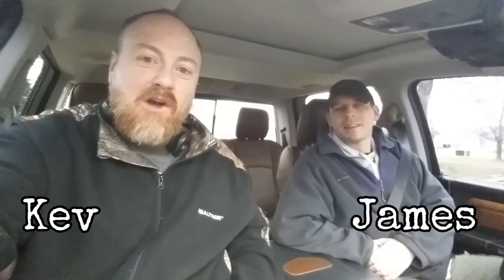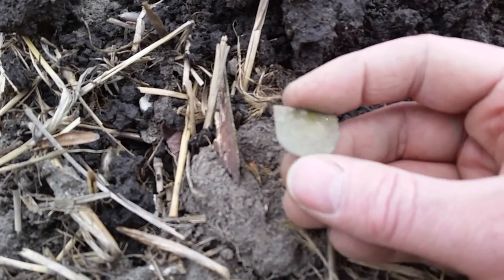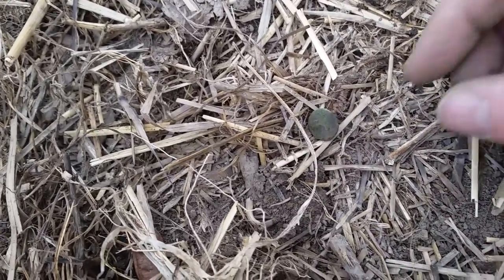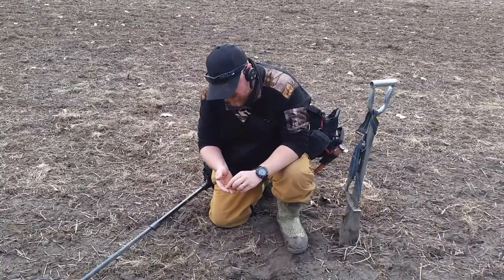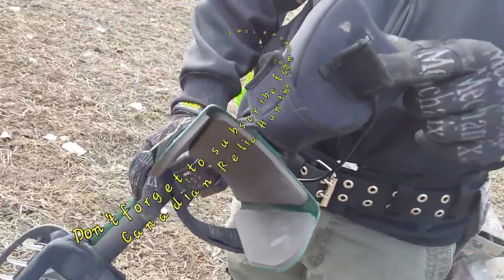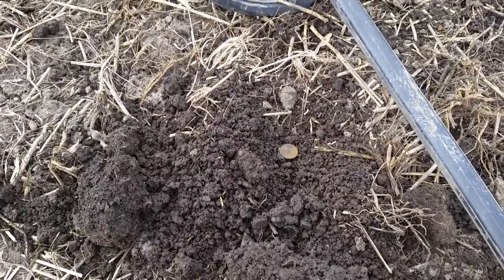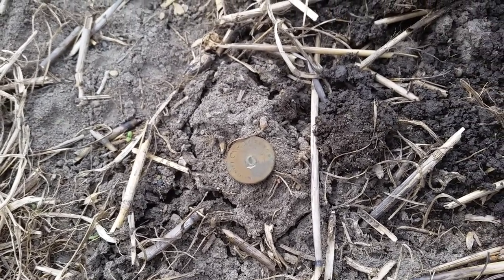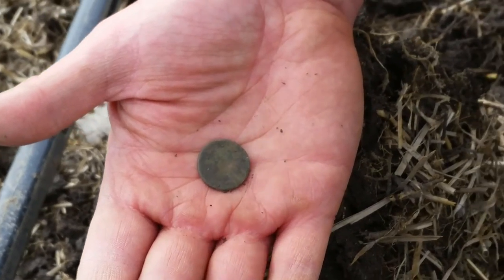Metal Detecting 2017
Metal Detecting , known as Relic Hunting on the USA Border with Ontario Canada with the Relic Rescue Crew 2017  Metal Detecting Group.

The Relic Rescue Crew are a Metal Detecting 2017 group based  down in Southern Ontario Canada but have hunted by invitation in the USA on a large Civil War historical project.

In this 2017  Metal Detecting Canada hunt we find several Canadian Colonial Georgian era buttons including two exciting British Military finds.

We also take a look at the new product to Metal Detecting 2017 Garrett Z Lynk wireless communication unit which James uses with the Teknetics T2 Metal Detector.

Kev tries the XP Deus Ultimate Program with the 11 inch coil to good effect and finds some great British Military relics.

Also check out this website

For those who are interested this is the detecting gear that I generally use.
XP Deus
XP Deus Book
XP Deus 11inch Coil
Garrett Pro Pointer
Tactical Style Bag
Fishing Vest
Lesche Ground Shark 38D
Mobius Camera
Mini Tripod
Garrett Finds Pouch
Hydration Pack
Magnified Desk Lamp
Jewellers Loupe

Garrett Pro Pointer
Tactical Style Bag
Fishing Vest
Metal Detectors
Lesche Digging Tools
Mobius Camera
Mini Tripod
Garrett Finds Pouch
Hydration Pack
Magnified Desk Lamp
Jewellers Loupe

XP Deus
Garrett Pro Pointer
Tactical Style Bag
Fishing Vest
Mobius Camera
Mini Tripod
Garrett Finds Pouch
Hydration Pack
Magnified Desk Lamp
Jewellers Loupe
Relic Shovel

We are experienced ethical metal detector users and Relic Hunters who use the following metal detectors.

Kev  XP Deus   Garrett AT Pro Pinpointer, Lesche 42D Groundshark and Viking Digger.

Ryan Fisher F75 Ltd SE ( Limited Special Edition) and Viking Digger

James Teknetics T2  Garrett AT Pro Pinpointer and Garrett Z Lynk wireless communication unit and a Viking Digger.

Between us we have owned the following metal detectors during our metal detecting careers

Garrett Euro Ace
Garrett AT Pro
Teknetics Eurotek
Fisher F5
Detectorpro Pistolprobe Pinpointer

Music Credits

Hit my soul by Silent Partner

Sleepy Jake by Silent Partner

Going going gone by The 126ers

We were once kings by Silent Partner

Runaways by Silent Partner

Happy Strummin By Audionautix